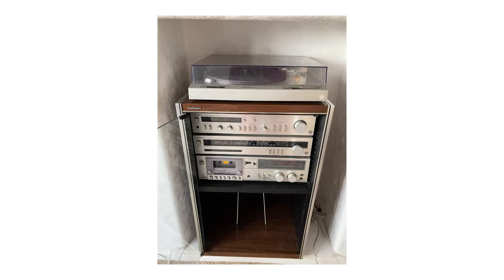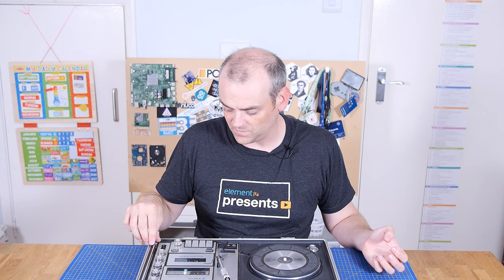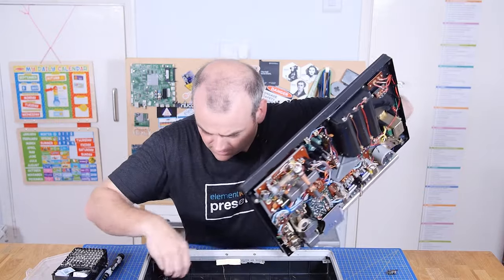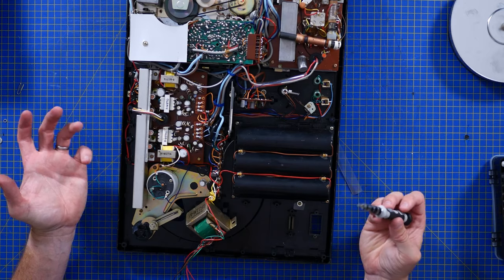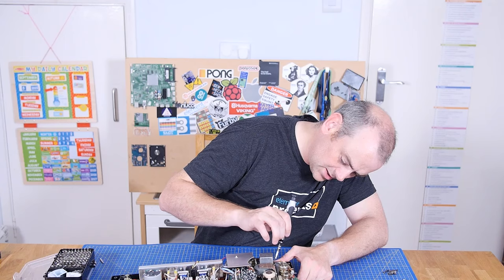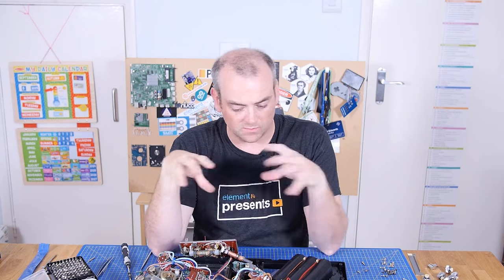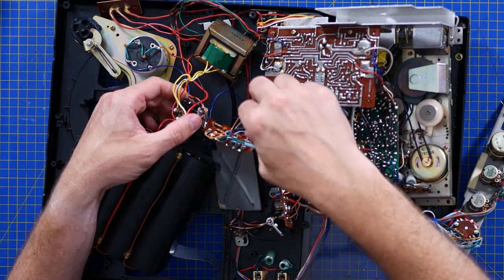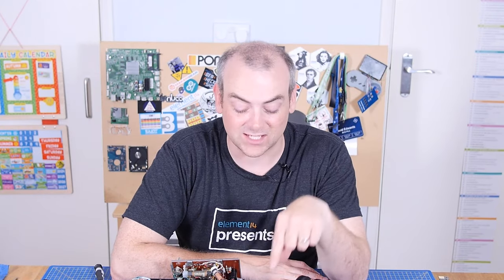Teardown of a 1972 Sanyo G-2607 Portable Briefcase Stereo System - The Electronics Inside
Most people can remember, or at least generally know, what a boom box is or was. However, what did the grandfather of the boom box look like? Was it a revolutionary product, or just a few bits bolted together in a box?

On The Electronics Inside, David takes us on a journey into the inner workings of a vintage Sanyo Portable Stereo Solid State Music Center from 1972! This portable music center was an all-in-one solution, featuring stereo speakers, a turntable, a stereo tuner, and a cassette deck. While it may seem a bit outdated by today's standards, David highlights the uniqueness and potential of such a device.

Discuss the episode and ask David questions on the element14 Community!

#0:00 The Electronics Inside
#0:52 Sanyo Music Centre
#4:45 Teardown
#19:07 Give Your Feedback